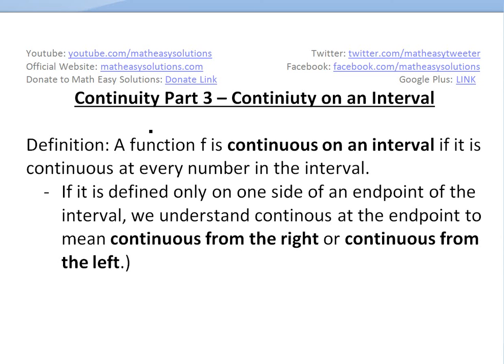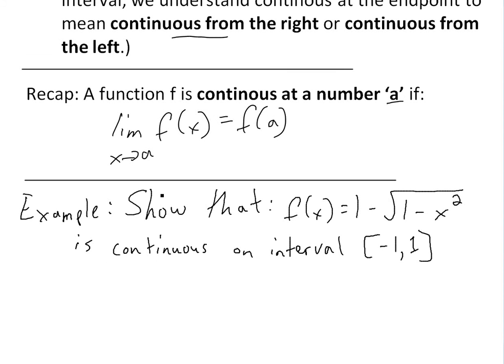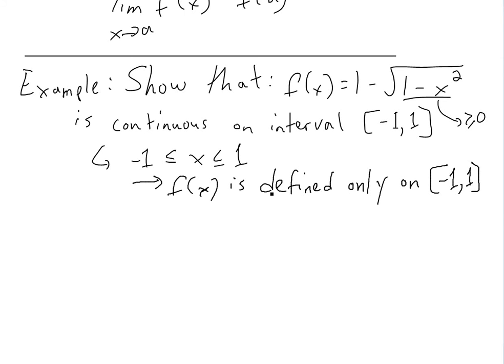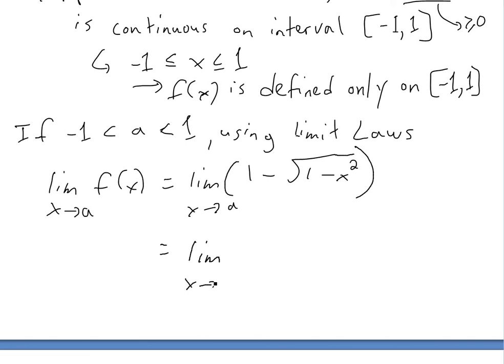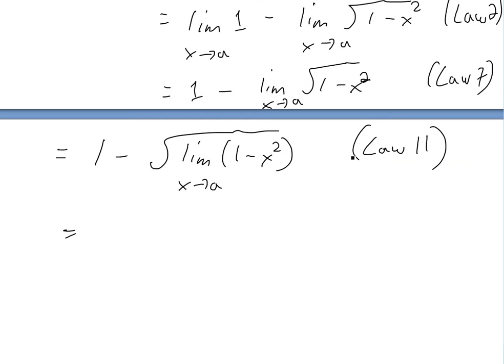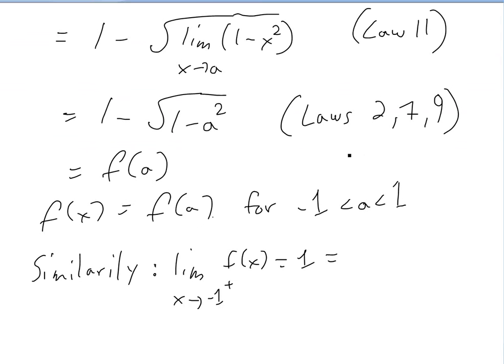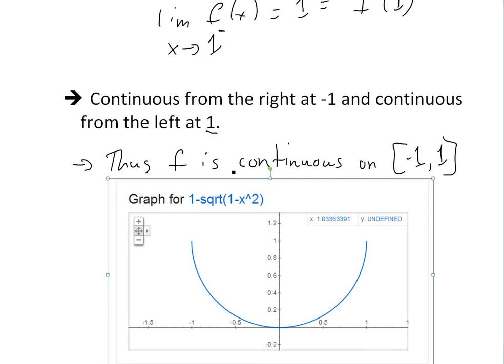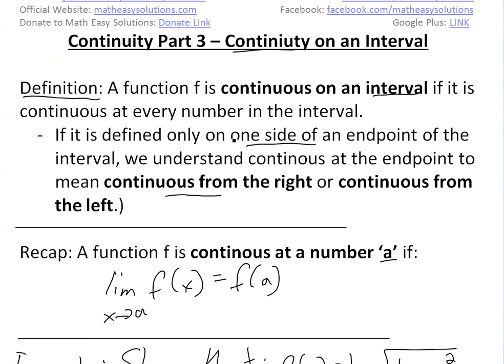Continuity Part 3: Continuity on an Interval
In this video I go further into the wonderful world of continuity and look at what it means for a function to be continuous on an interval and how to determine if it is indeed continuous.